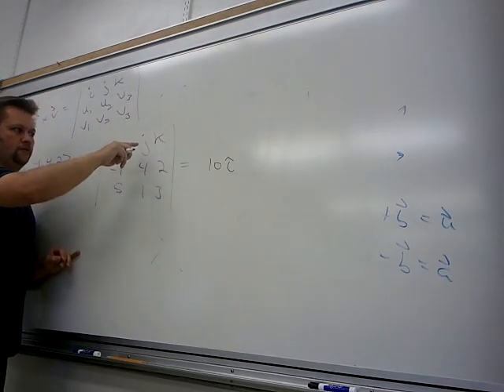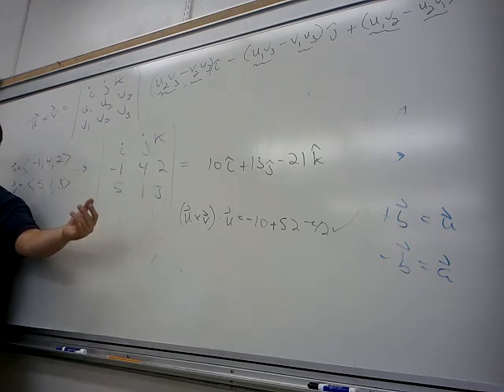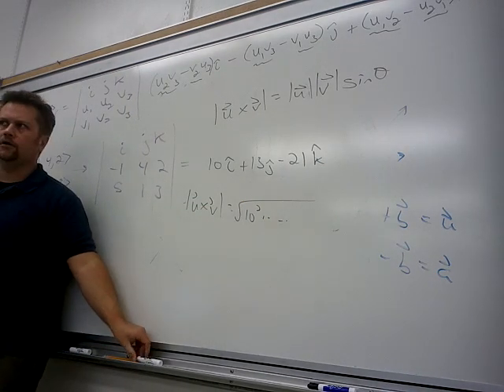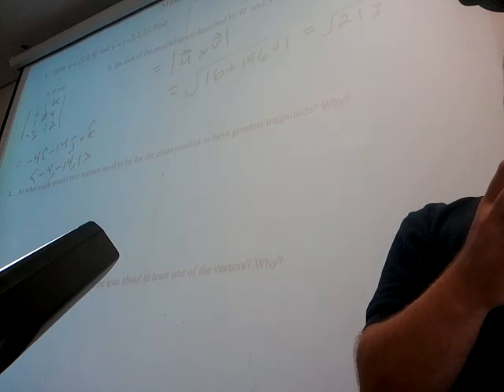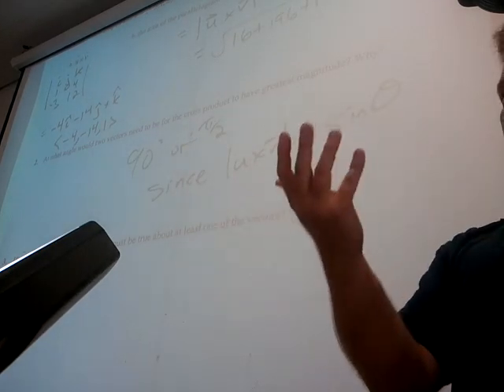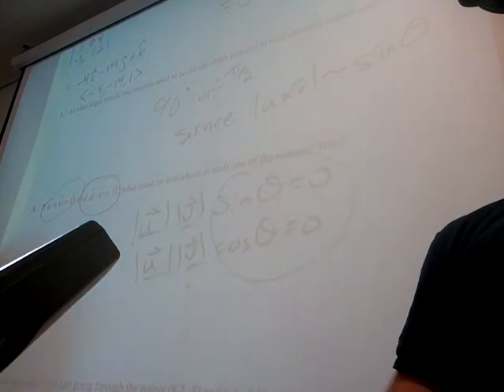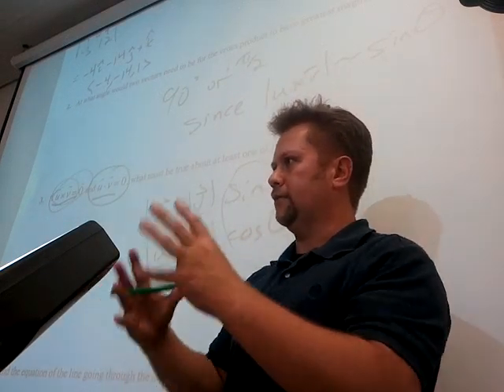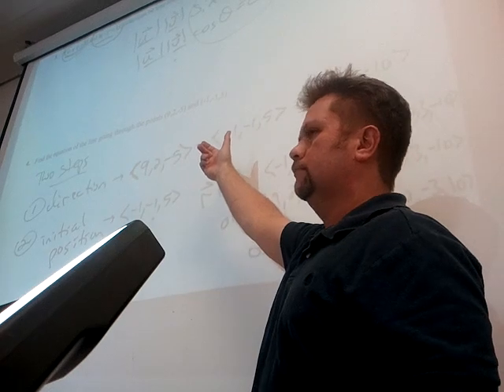Math 281, Feb 15 Lecture